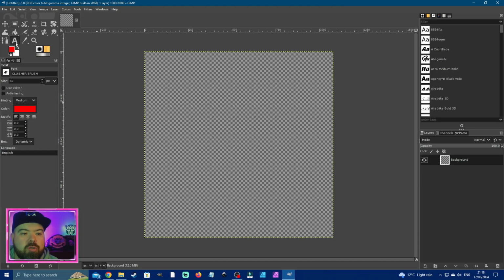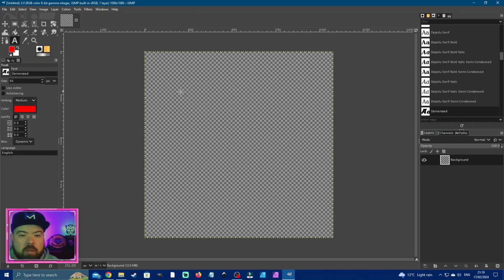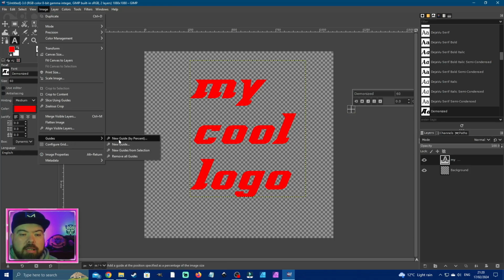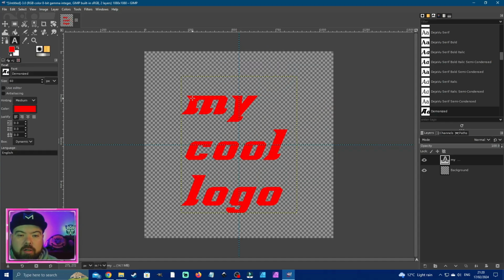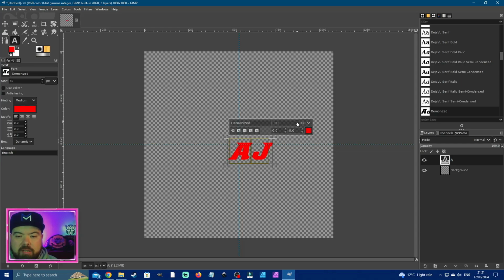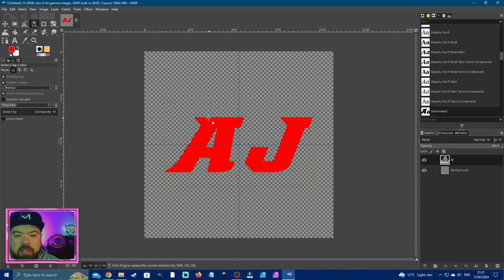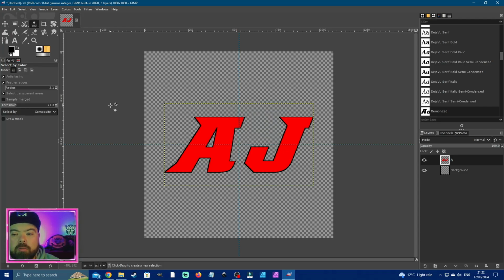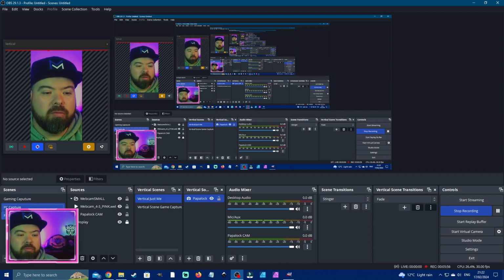Logos in under 60 SECONDS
Super easy way of creating CAW Logos in WWE2K Games. Basic, but effective!!

Everything you will need is here!!